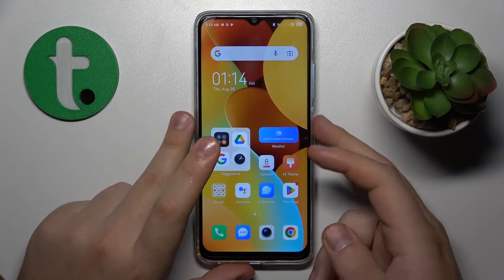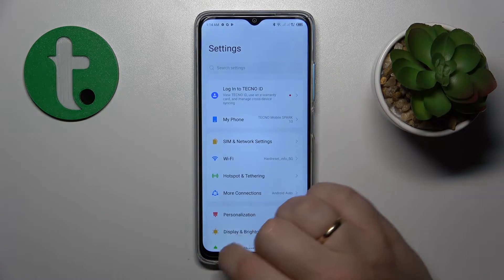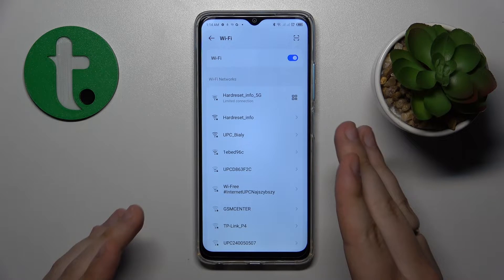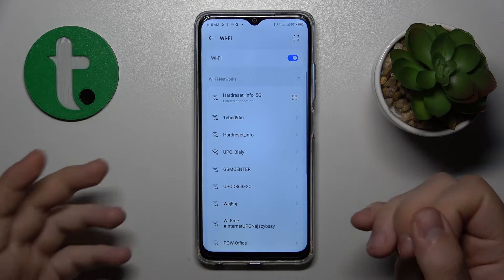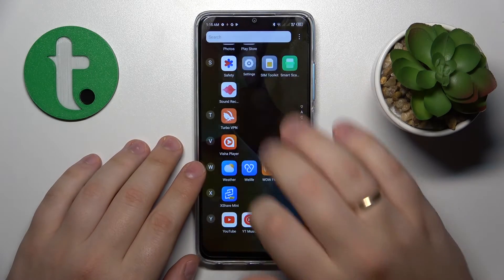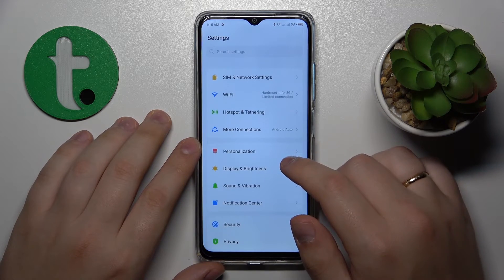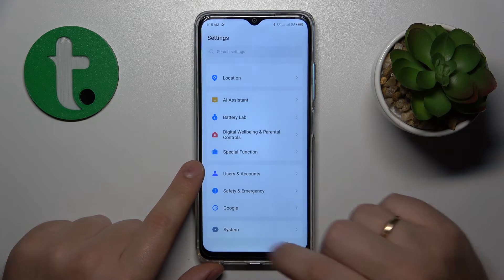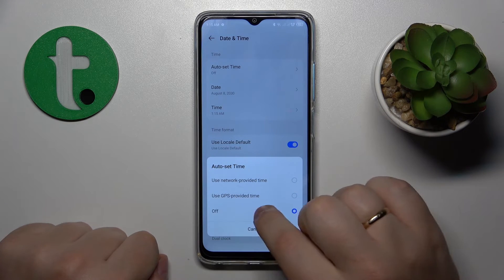How to Deal With WiFi Connectivity Problems on a TECNO Spark 10 - Limited Connection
Say goodbye to WiFi woes on your TECNO Spark 10 as we guide you through troubleshooting various connectivity issues in this comprehensive video! From weak signals to network glitches, we've got you covered with practical solutions to keep your WiFi up and running. Say hello to seamless browsing and streaming. Learn how to diagnose and resolve different WiFi-related problems on your TECNO Spark 10. Watch now and regain a reliable connection.

How to fix the WiFi doesn't work issue on TECNO Spark 10? How to deal with limited WiFi connection error on a TECNO Spark 10? How to properly set up a WiFi connection on a TECNO Spark 10? How to fix your clock is behind error on a TECNO Spark 10?